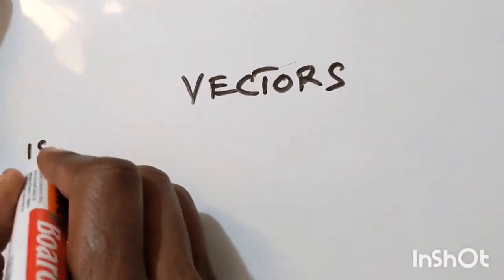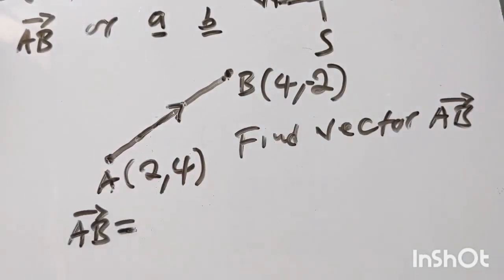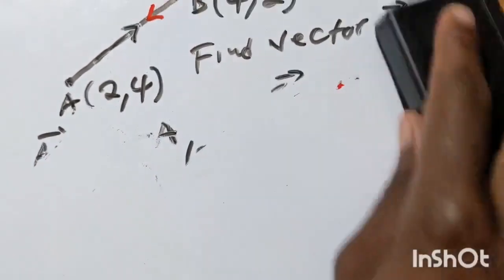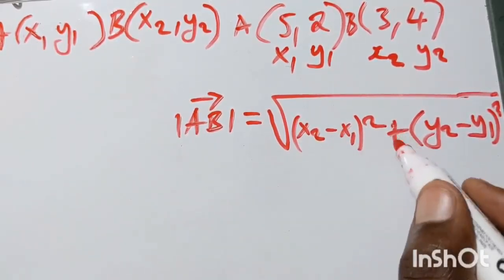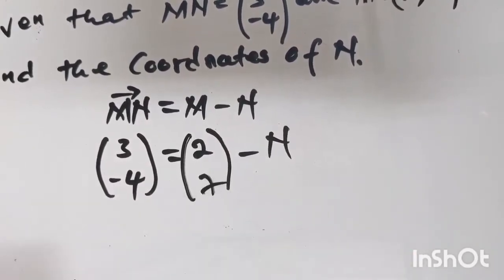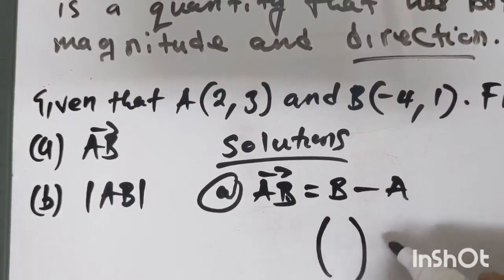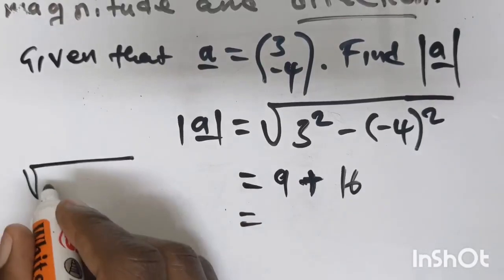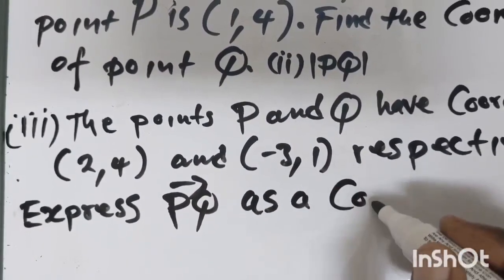VECTORS PART 1